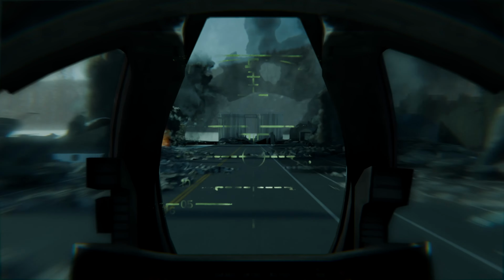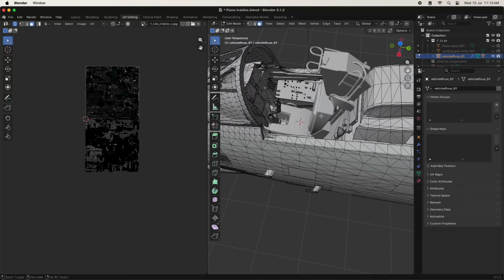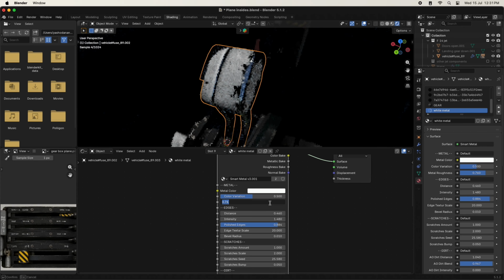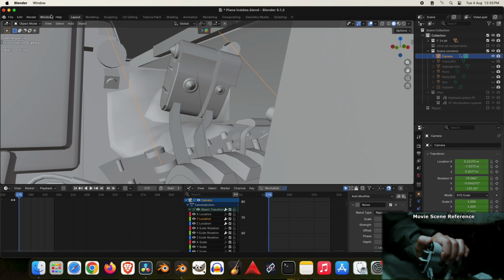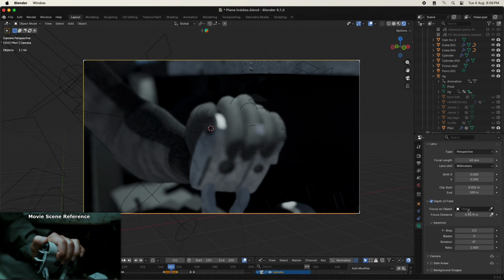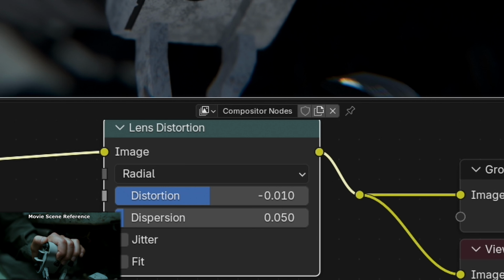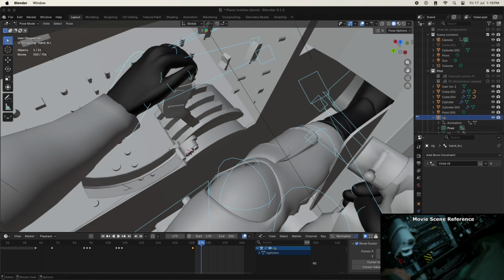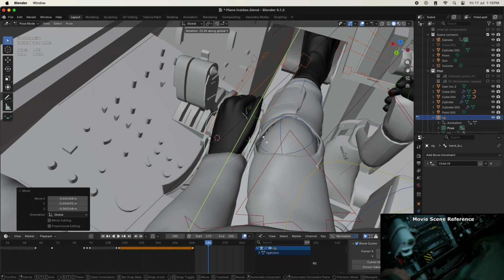Top Gun: Maverick in Blender | Part 2 - Inside the cockpit (in Eevee)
Welcome to Part 2 of my Blender breakdown series for recreating the iconic takeoff sequence from Top Gun: Maverick.

In this episode, I focus on all the cockpit shots, camera animation, lighting, and Eevee rendering techniques used to recreate the fast-paced interior sequences while keeping the project optimized for an 8GB M2 Mac mini.

🔥 Part 3 – Final Takeoff, Afterburner & VFX
(Coming Soon)

Everything in this project was created in Blender 5.1.2 using free assets, proving that cinematic scenes can be achieved without expensive hardware.